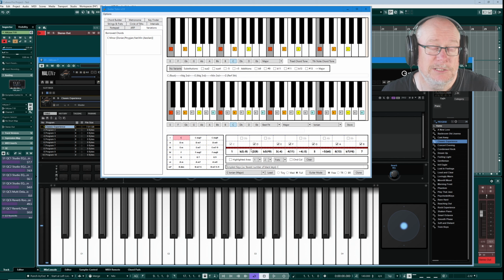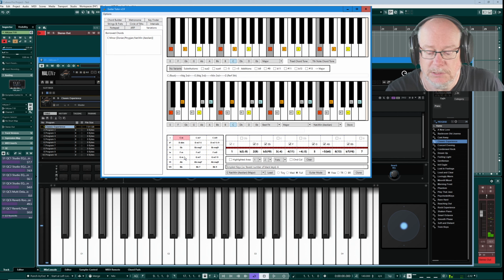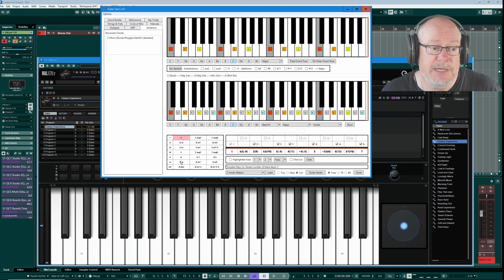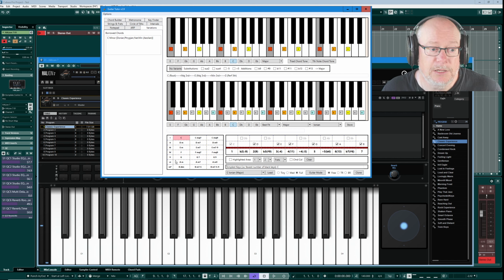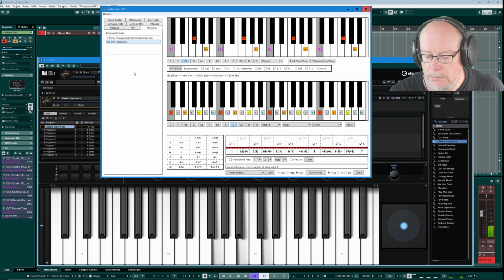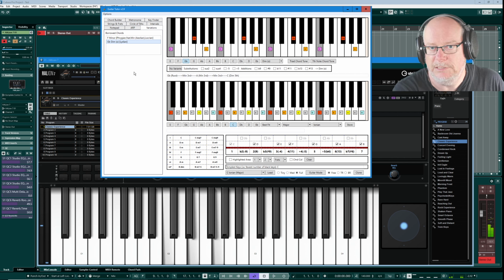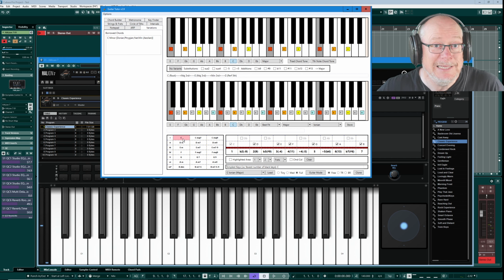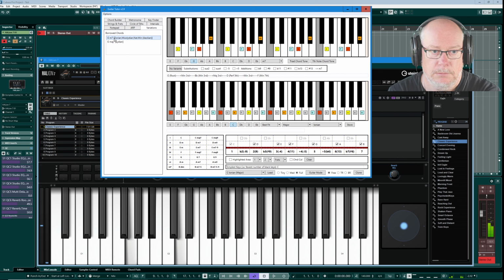Borrowed Chords, and How To Use Them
I always wondered why we only use Major and Minor keys when borrowing chords, so set out to figure out what else was out there...

My channel is these things:

1. A place to share my music - both songs and instrumental pieces. Much of the music I write features in...
2. Tutorial videos about music composition and production
3. An outlet for me to discuss all things musical - including technical break-downs of software and tools that I use, as well as more wide-ranging discussions of topics that interest me.